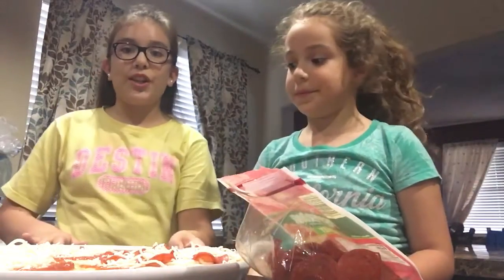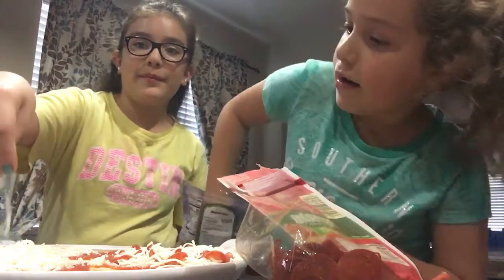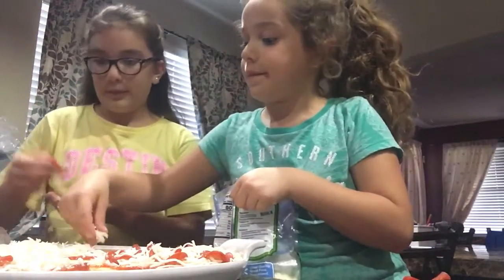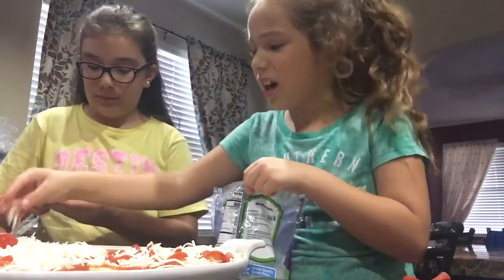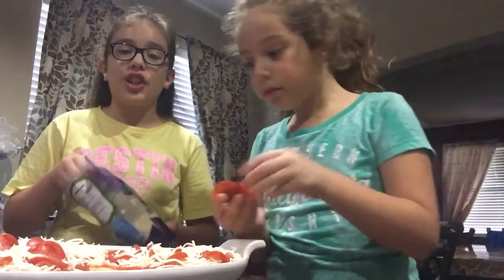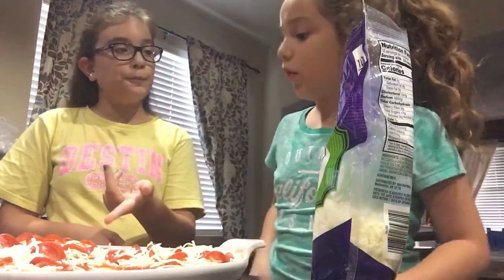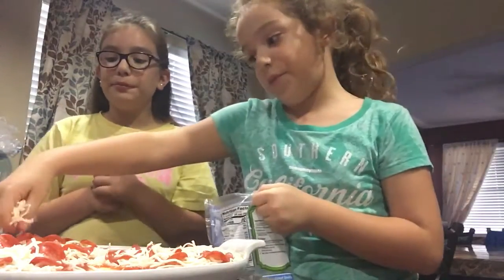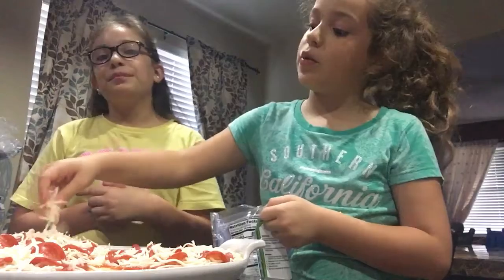Making homemade pizzas (part 1)🍕😁